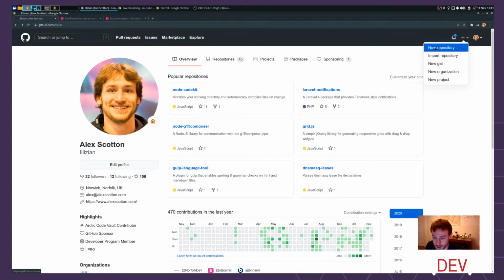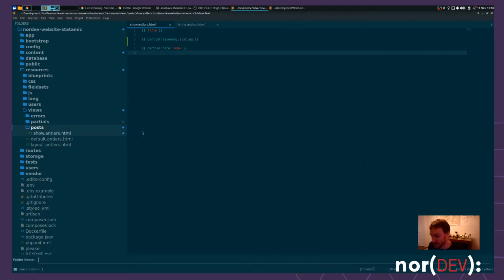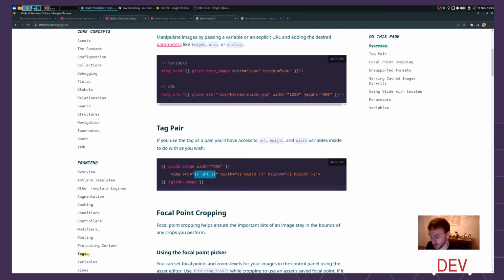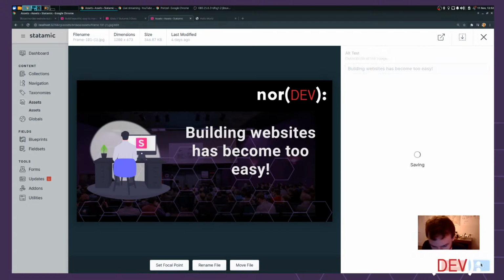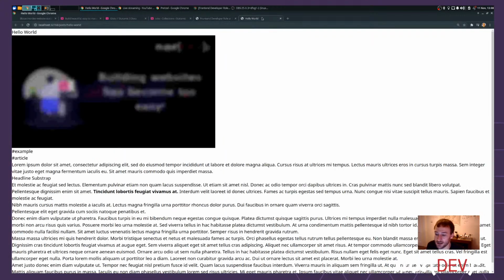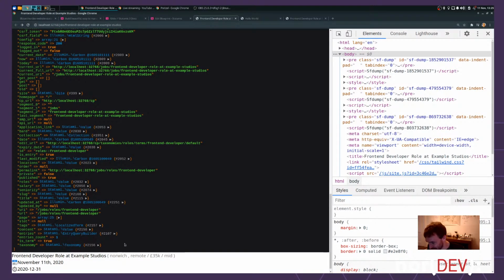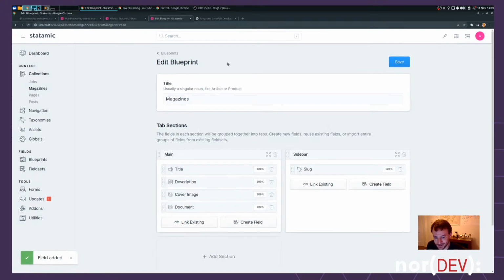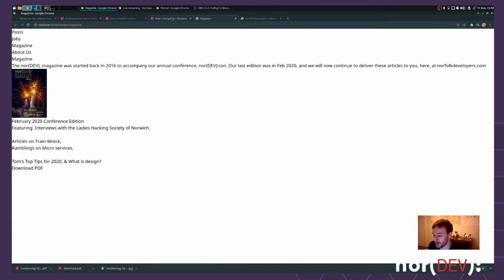Building Websites with the CMS for Laravel - Statamic! Building websites has become too easy! #2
In November, our WednesdayStreams will feature an incredibly powerful CMS, built atop Laravel and using a flat file content structure. Statamic, is the developer & git friendly, annnnd your client's will love it!

In this second part we'll explore more Collections, Taxonomies and Assets and the wonderful world of the Glide tag.

Alex Scotton is an Organizer at Norfolk Developers and an Author of such informational posts as "Welcome to Norfolk Developers Website". He can mostly be found commenting on benign tech worries and first world problems on Twitter, when he's not swearing at 'NaN'.

## About Norfolk Developers

Our community goes beyond our regular events, we're a thriving support network. Our membership include those that are just starting out, juniors, seniors, and the curious.